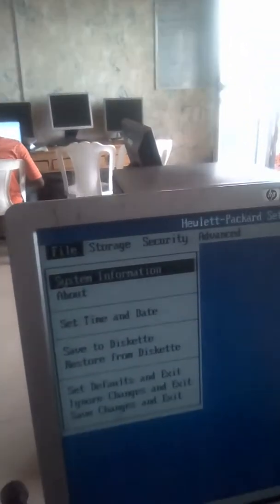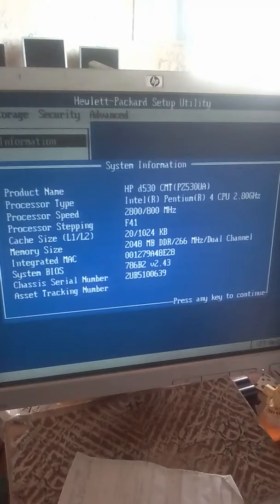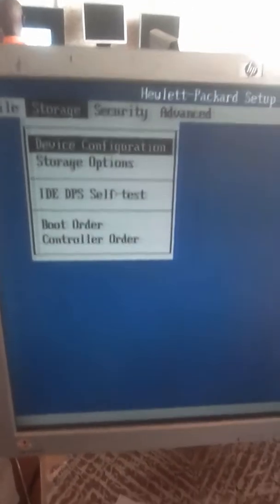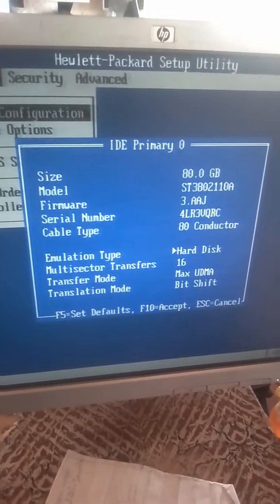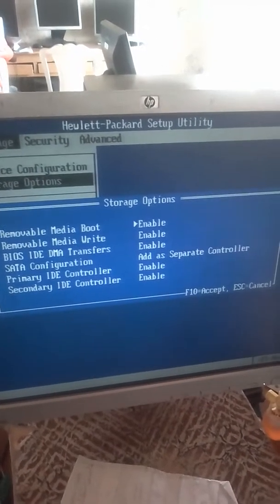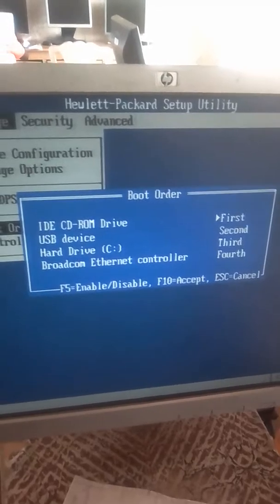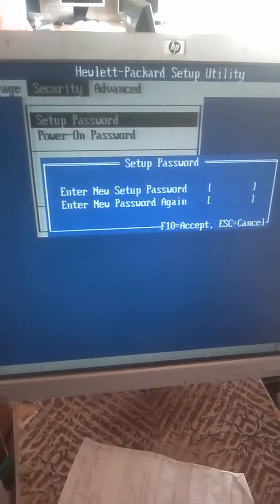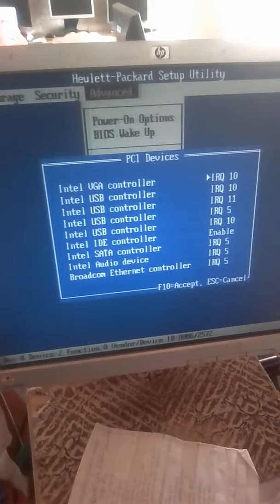how Basic Input and Out System(BIOS)